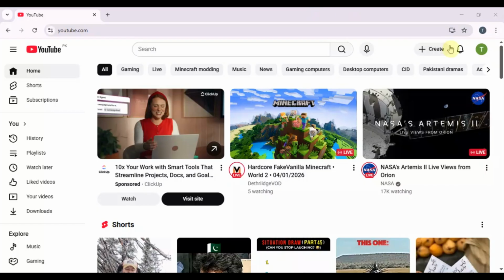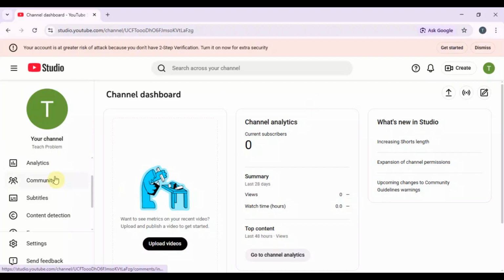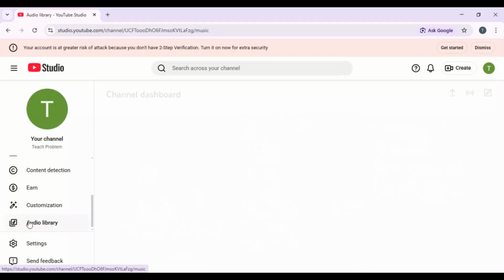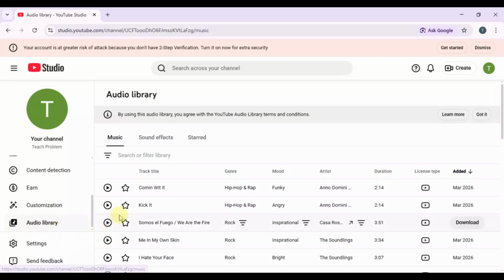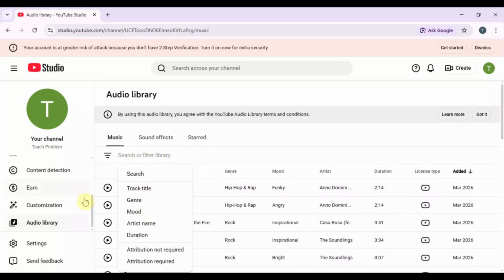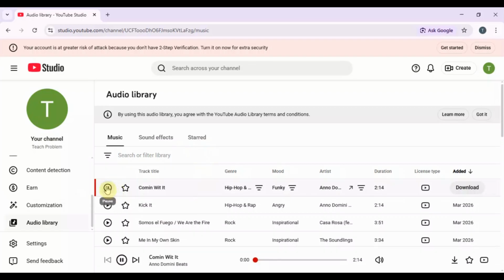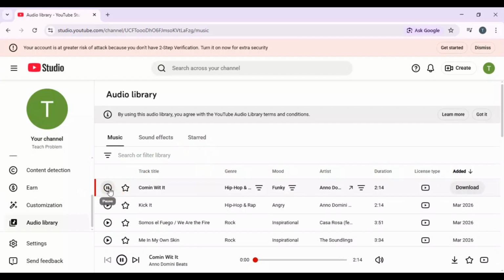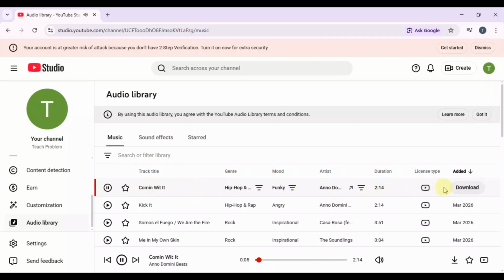How To Download Music From YouTube Audio Library - Full Guide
Learn how to download music from the YouTube Audio Library with this full step-by-step guide. In this tutorial, I show you how to get free, copyright-free music for your videos directly from YouTube Studio in a safe and legal way.

In this video, you’ll learn how to open YouTube Studio, go to the Audio Library, search for tracks, preview music, and download MP3 files to your PC. By the end of this tutorial, you’ll know exactly how to download music from the YouTube Audio Library.